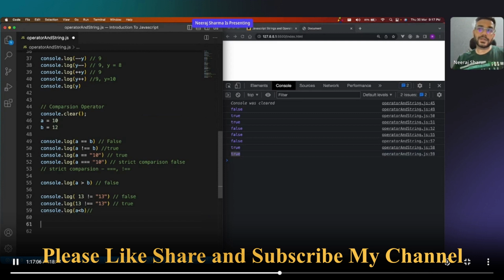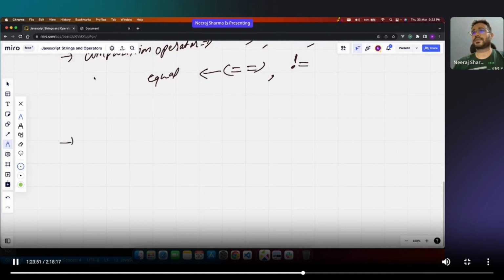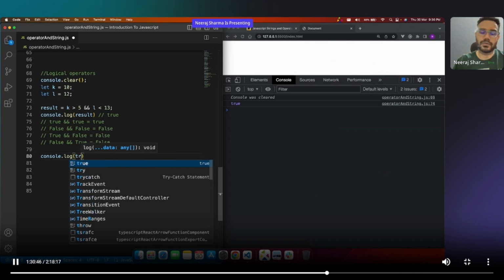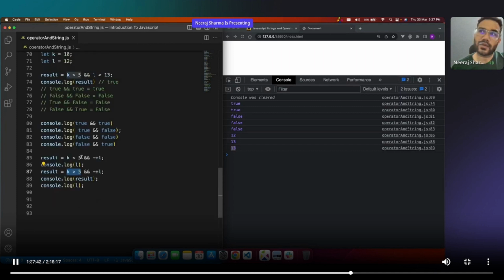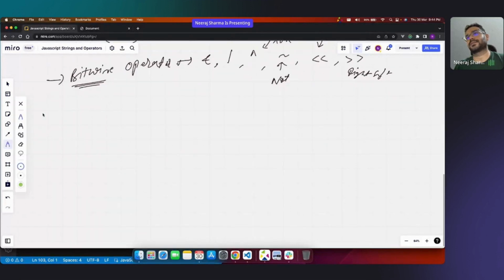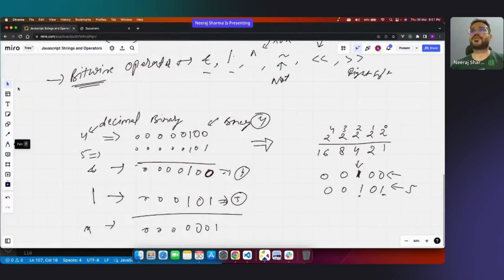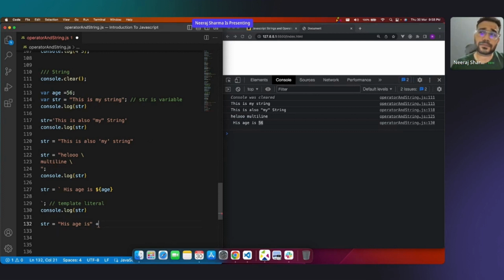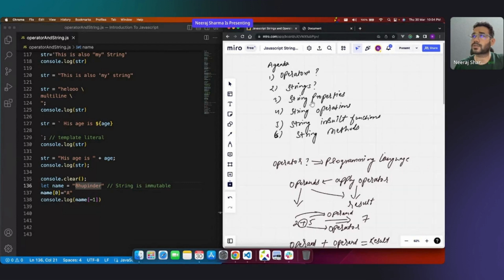Strings and Operators in JavaScript Part -02